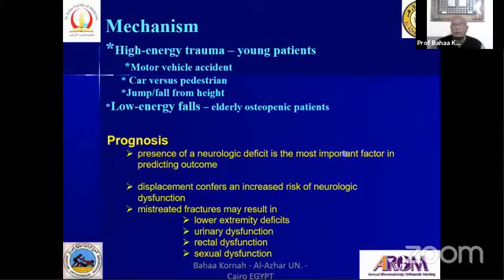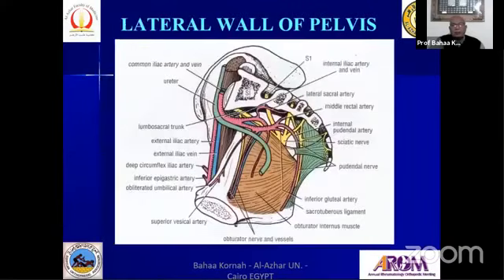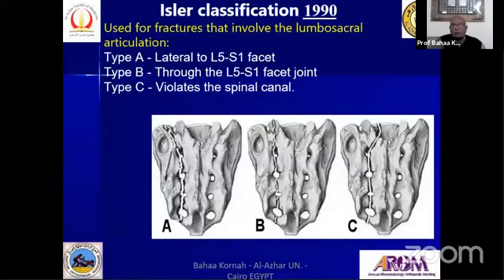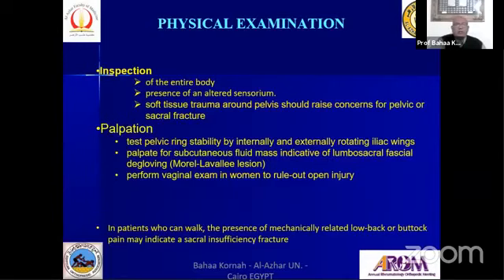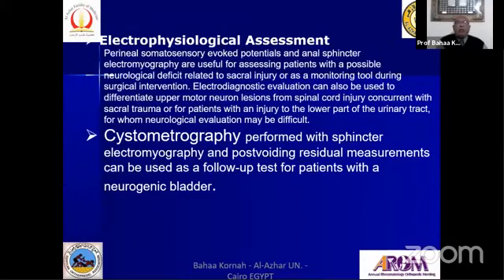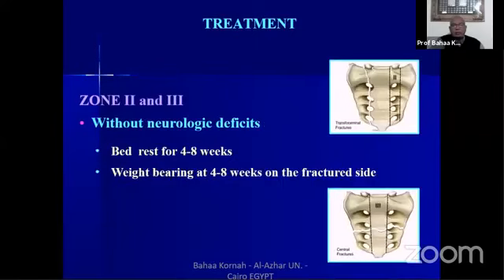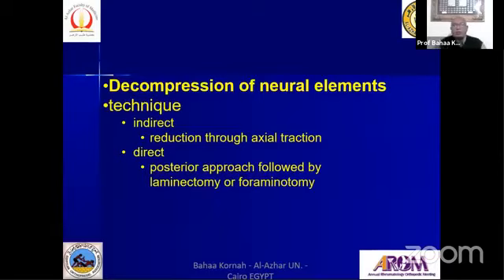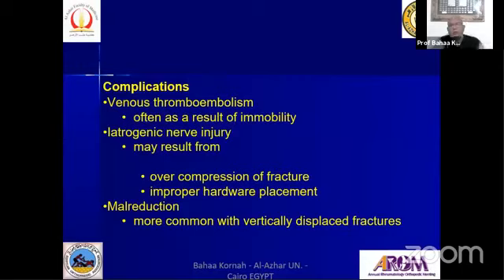Sacrum Fractures ( Prof. Bahaa Koranah )